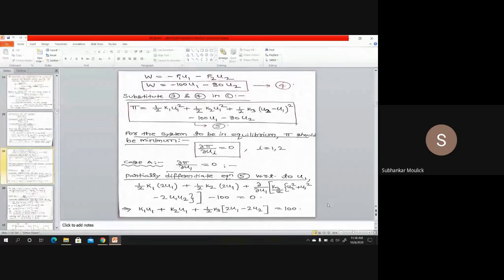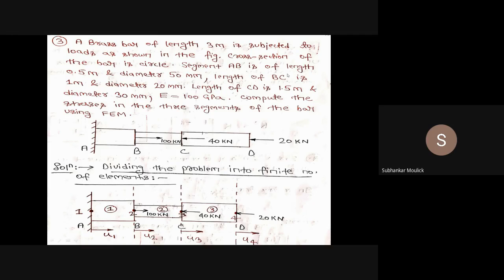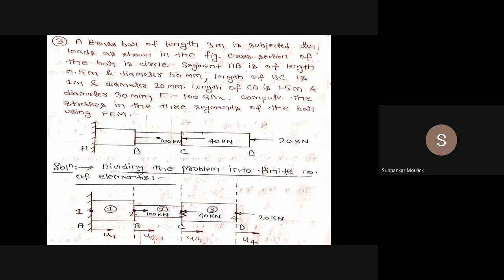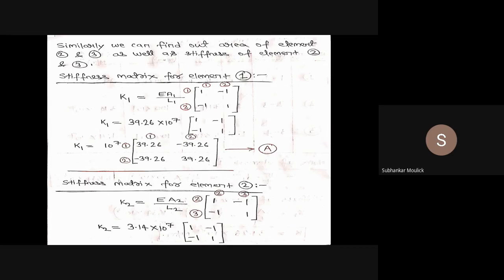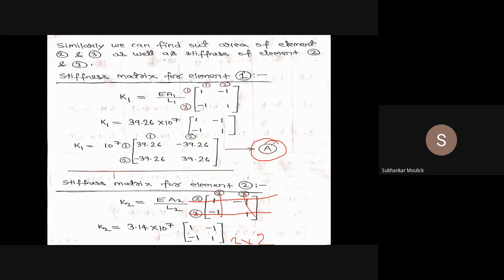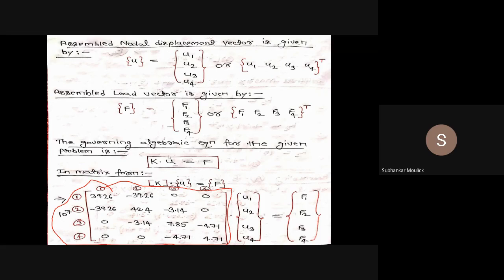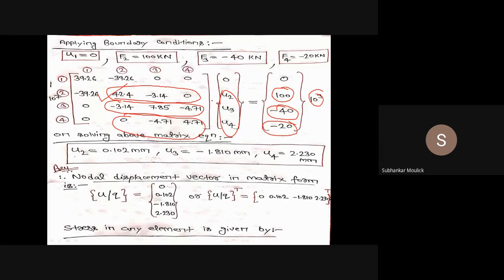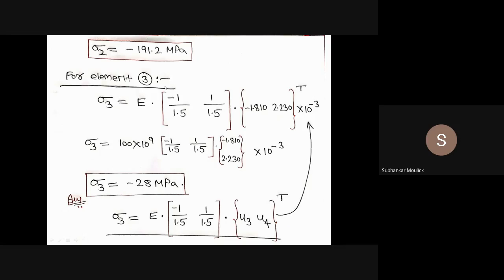FINITE ELEMENT METHOD- LEC 19